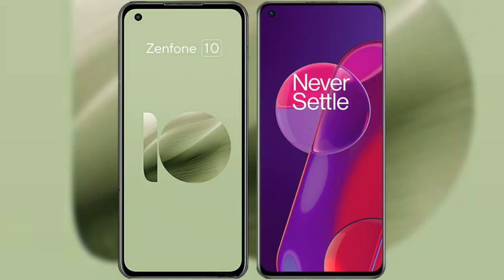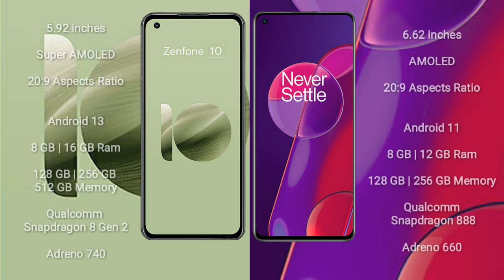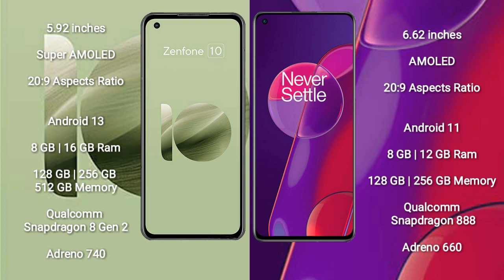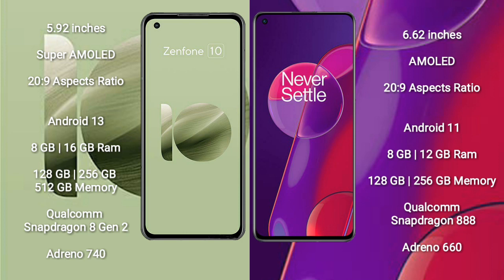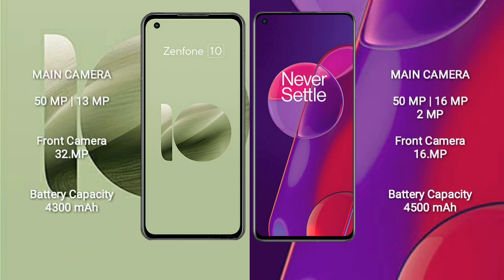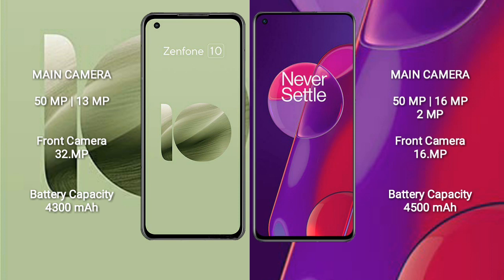Asus Zenfone 10 vs OnePlus 9RT Review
asus zenfone 10 vs oneplus 9rt
zenfone 10 vs oneplus 9rt